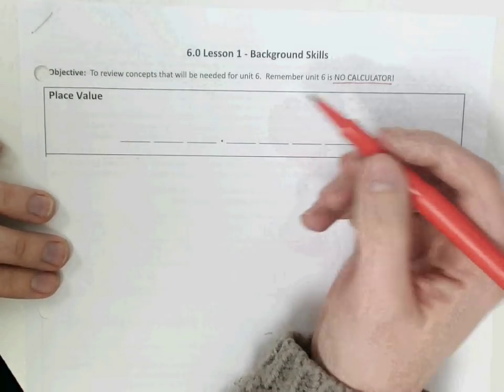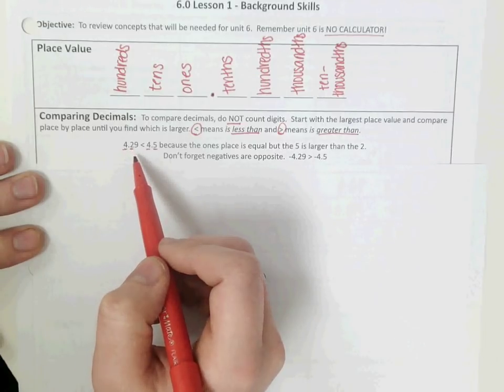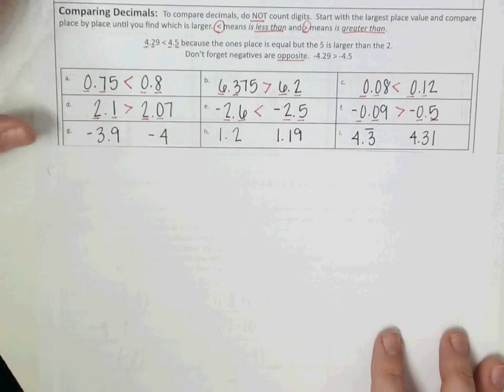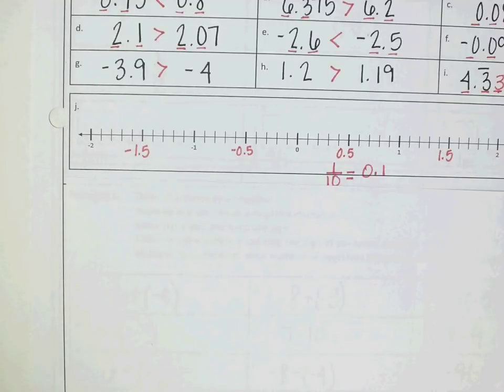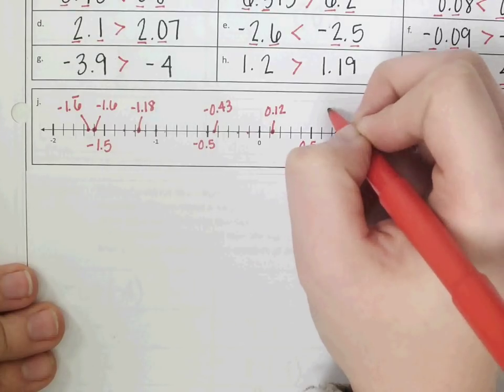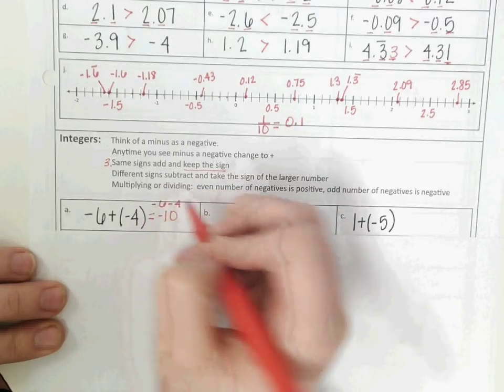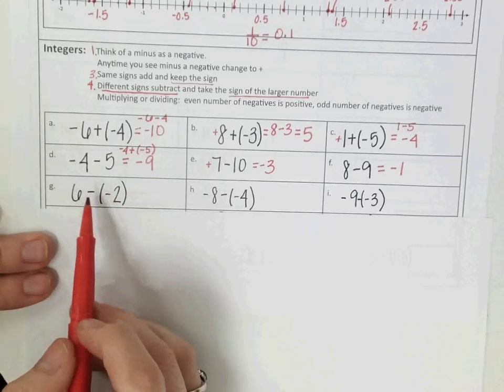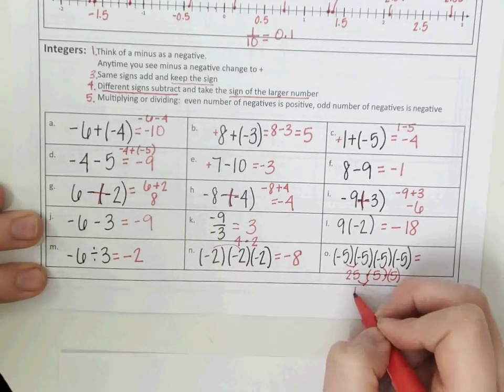6 0 Lesson 1 Day 1